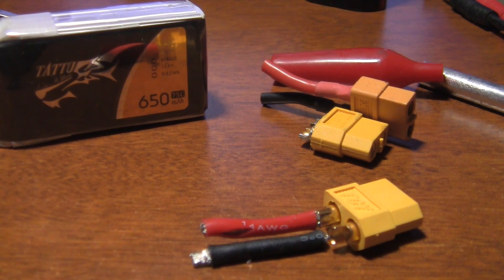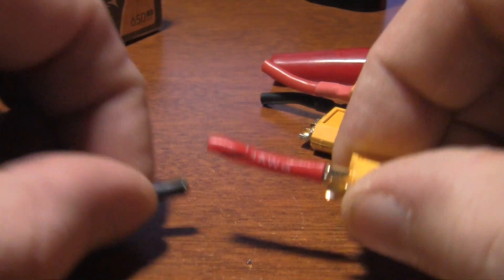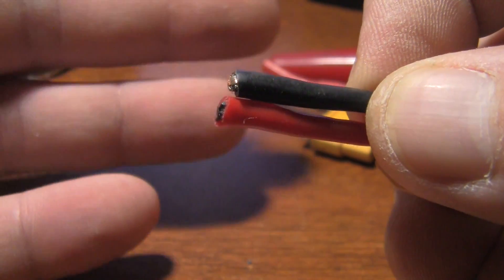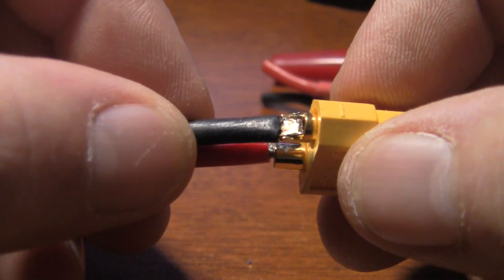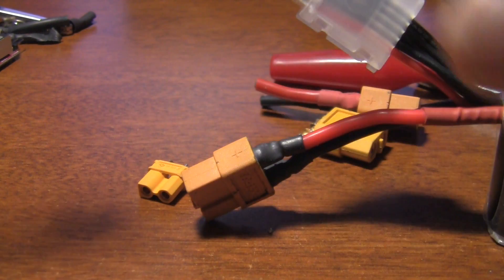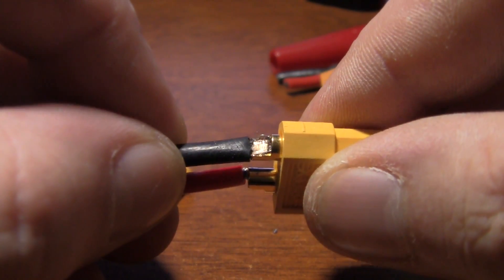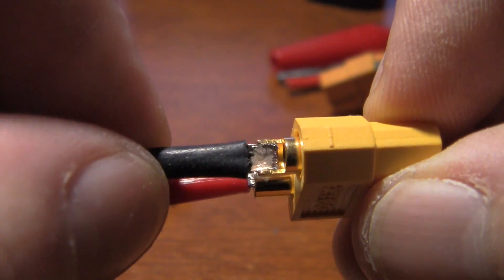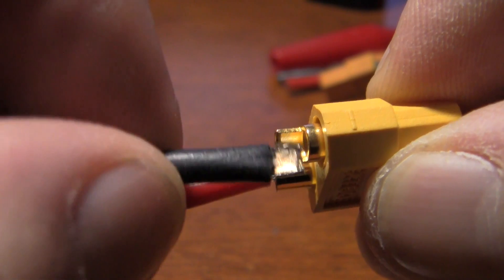⚠️Cold Solder Joints⚠️ Catch Them Before They Crash You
If there is one thing that can ruin your day faster than anything, it's when a cold solder joint decides to finally come apart resulting in a crash! Always double check the factories soldered connections before it ends up costing you money!